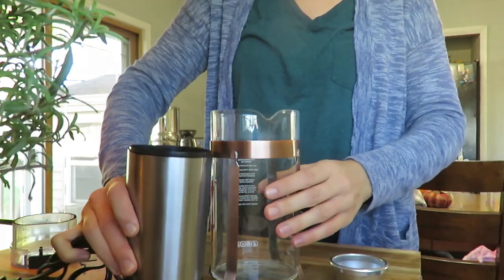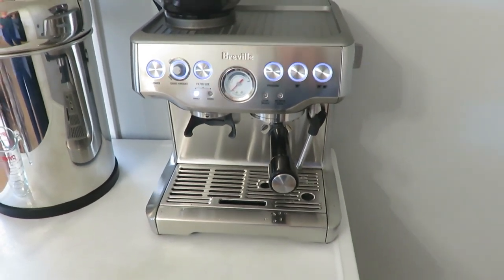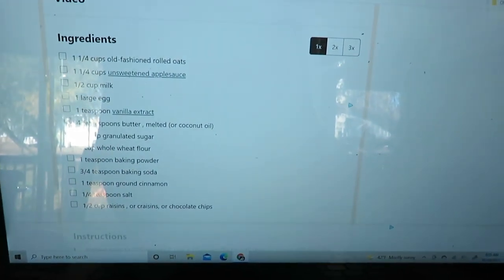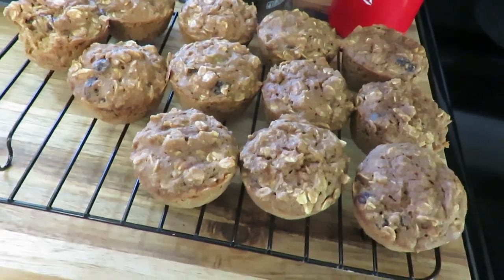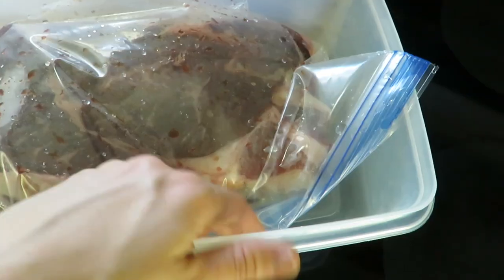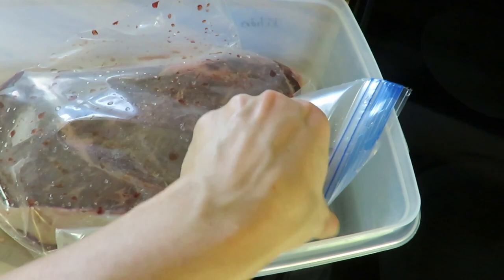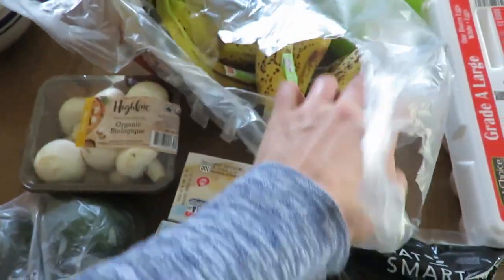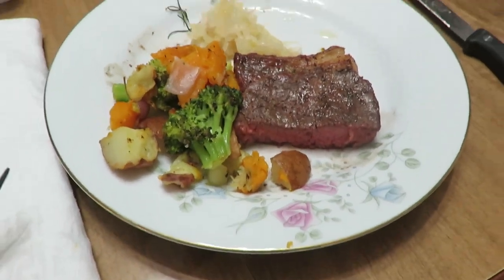One of the last nice days of FALL | Day of homemaking - coffee, baking & blessed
Today I am sharing a nice fall day of homemaking & motherhood.  I show you how I make my French Press coffee, a fun coffee related item we purchased, some outdoor work and some time with my girls.

French Press
Kaffe coffee grinder

200 East Park Ave.